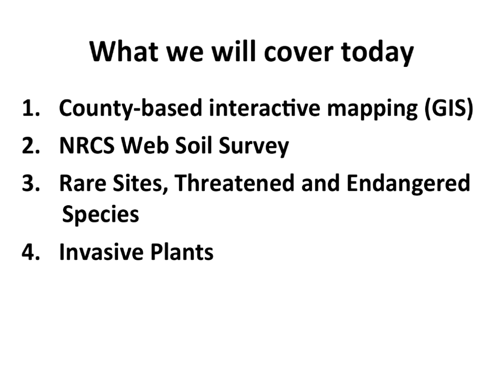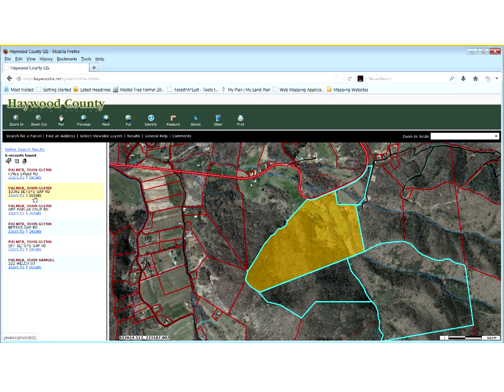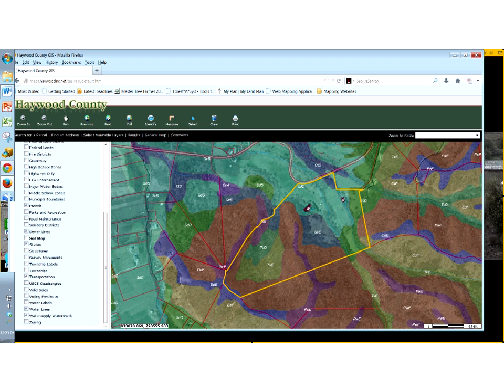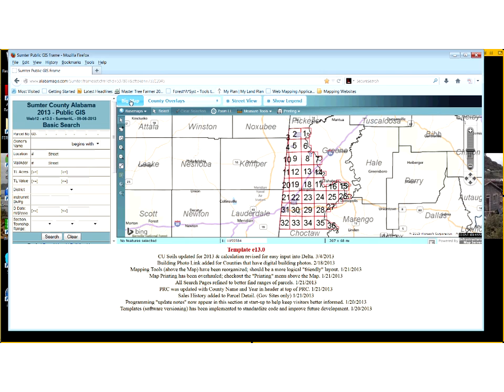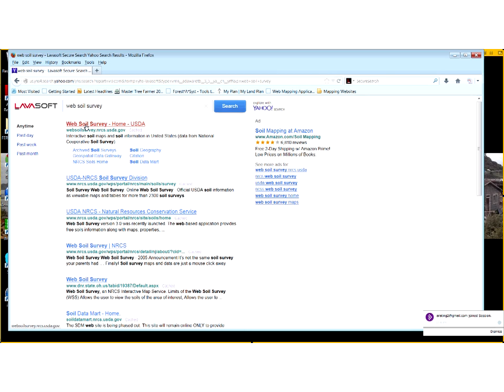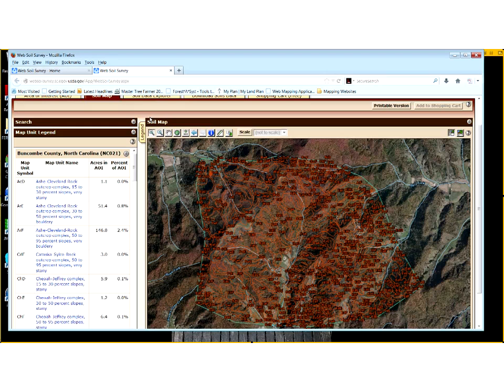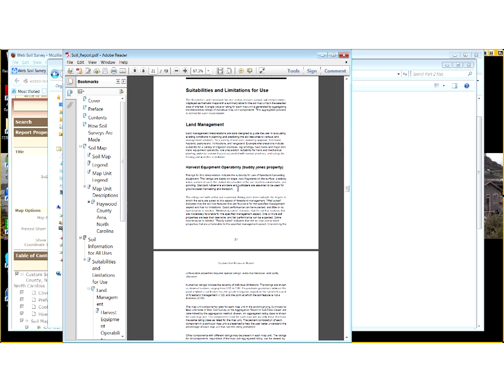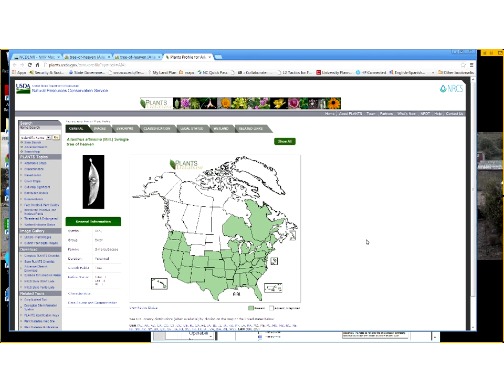Online mapping tools for the natural resource professional - Part 2: Important spatial data sources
Have you ever wonder how you can obtain spatial data to help you in management planning or other activities? This webiinar covers four important sources of data that professional should be aware of. These include

a) County Interactive Mapping Websites – where easy maps of landowner parcels and other feature may be found created. Not every county has one, and those that do tend to differ in format and services, but we will attempt to look at common formats and tools found in NC counties

b) Web Soil Survey – the Natural Resource Conservation Service has developed an excellent online web-tool that develops customized soil reports based on the boundaries you input. Important soil capabilities and limitations based on management activities or vegetation production are mapped and described and organized into a pdf document to include in a land management plan.

c) Natural Heritage Program Data – nationally developed by the Nature Conservancy, and later adopted at the state level, these programs describe and map habitats of special concern. The NC Heritage Program, through NC Department of Environment and Natural Resources, will be used as an example of an important mapping tool that provides information about habitat and T&E species in proximity to a property.

d) Invasive Plants Mapping – Developed by the University of Georgia – Center for Invasive Species and Ecosystem Health, the Early Detection and Distribution Mapping System (EDDMapS) allows professionals and landowners the ability to learn what invasive species are found county and regionally. This also allows everyone to participate in contributing to the database with invasive species detection reports.

We will discuss how this data can be utilized and demonstrate how you can obtain the data.

Online Mapping Tools for the Natural Resource Professional Webinar Series
This is the second in a 4-part series intended for natural resource professionals to become familiar with important sources of online mapping tools and data without the need for a complex GIS program. These tools will provide the basic mapping necessary for land management decisions and plan development and can assist in your work with landowners. While no experience in digital mapping is required for this class, even experienced mappers will learn new ways to create and share basic land management maps with stakeholders. These tools are simple enough that you may teach others their basic use, empowering them with the ability to develop and share their own work.

Part 1: My Land Plan (December 4, 2013, 12 PM Eastern

Part 2: Important spatial data sources (December 18, 2013, 12 PM Eastern)

Part 3: Google Earth (GE) Part 1 (Basics) (January 15, 2014, 12 PM Eastern)

Part 4: Google Earth Part 2 (Intermediate) (January 22, 2014, 12 PM Eastern)